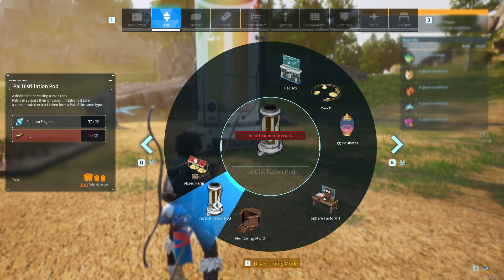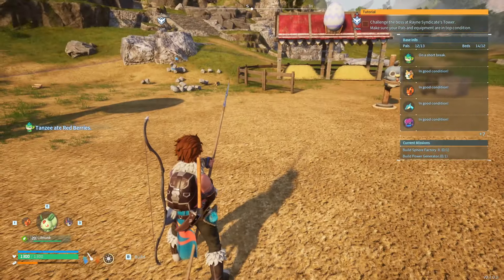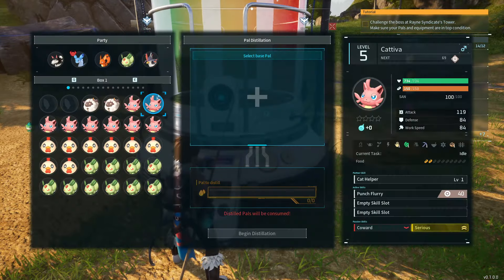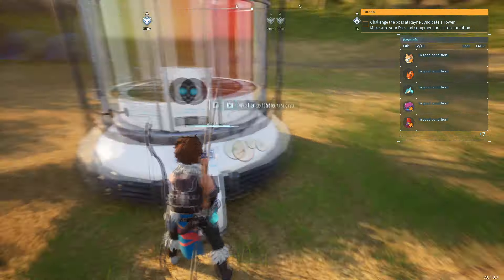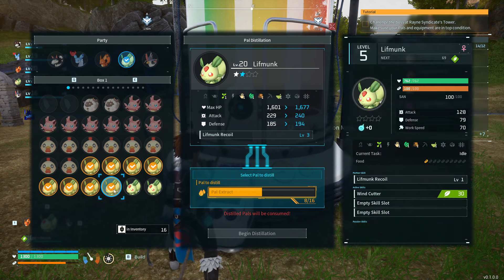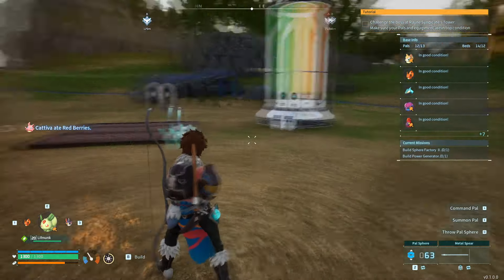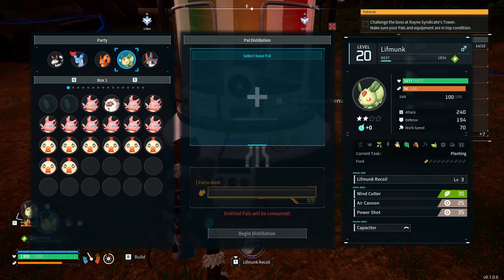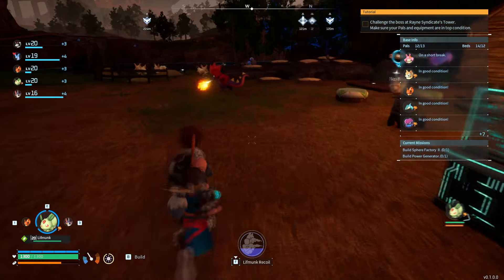How to Use Pal Distillation Pod in Palworld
In this tutorial, we'll show you step by step how to use the Pal Distillation Pod in Palworld. From setting it up to using it to distill your items, this guide will help you make the most out of this important tool in the game.